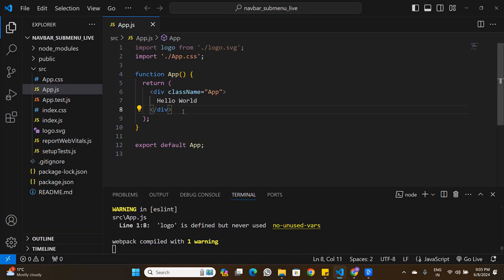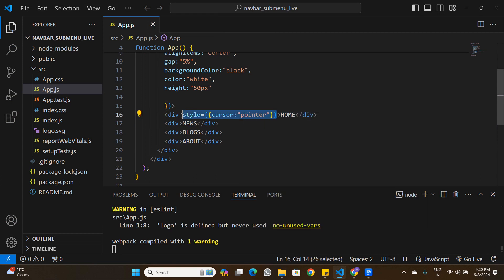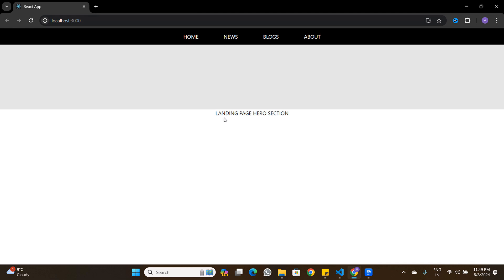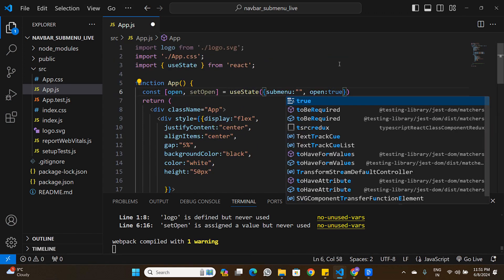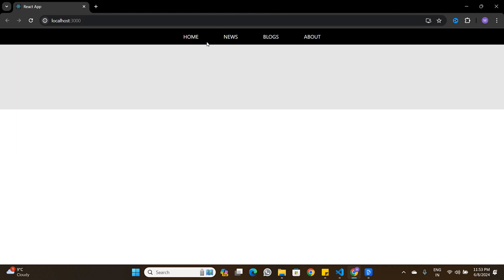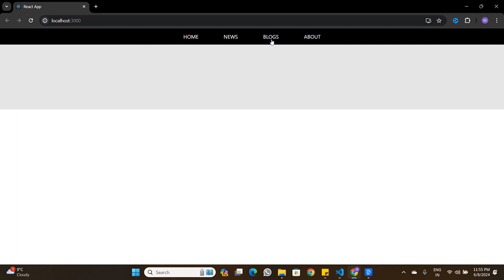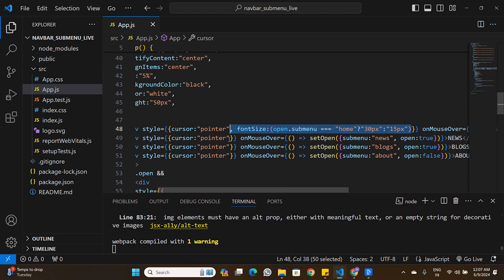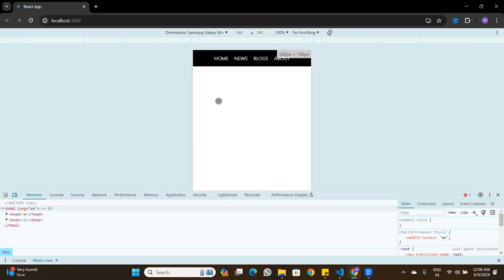Navigation Bar with Submenu in React Js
In this video, I have explained how to build a responsive navigation bar with Sub Menu in React Js, using HTML, CSS & JavaScript.

🚀 Timestamps:

0:00 - Introduction
00:56 - Building Navbar Layout
03:30 - Building Sub Menu for Navigation bar
13:35 - Making Navbar responsive on mobile view
15:26 - Adding Zoom effect to Navbar buttons

📚 Resources Mentioned:
To access the code, check out this GitHub Repository: